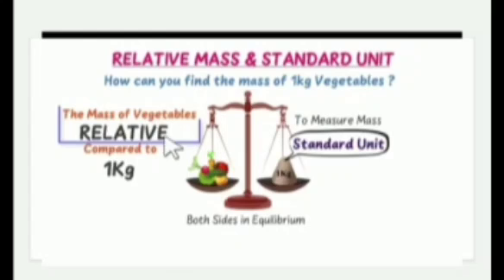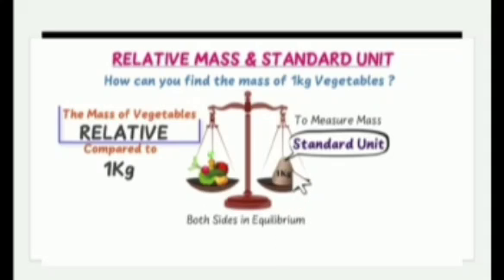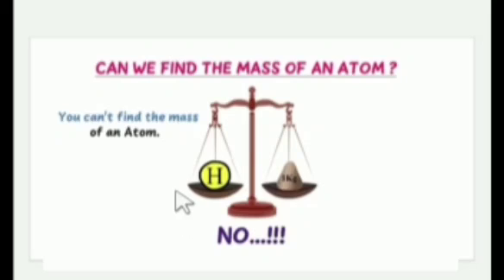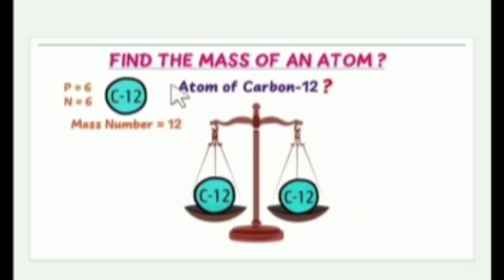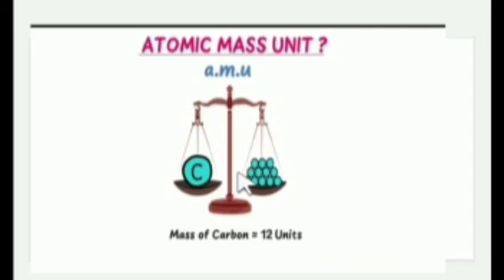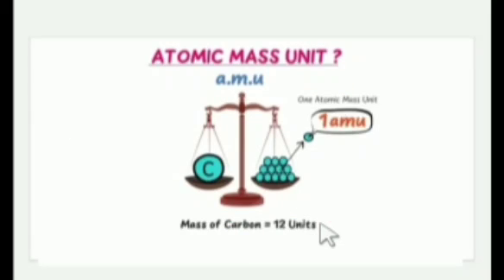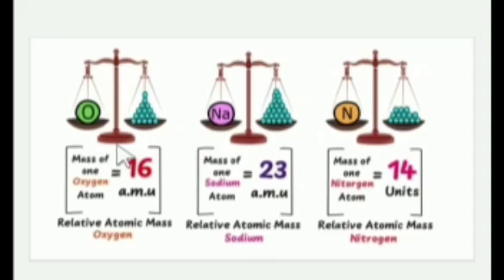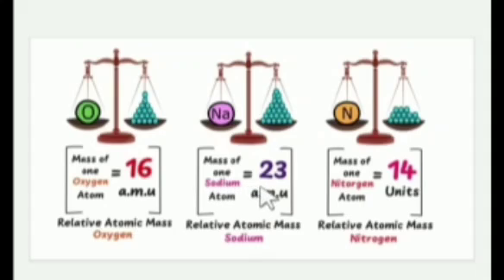Class 8 Chemistry Lecture 4